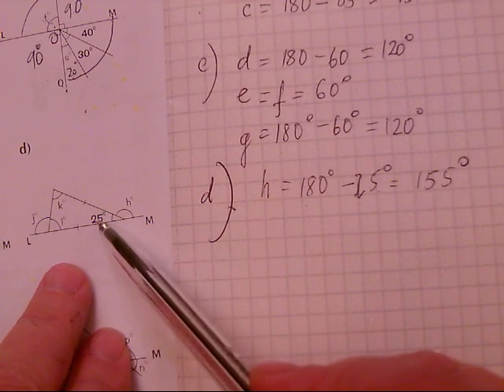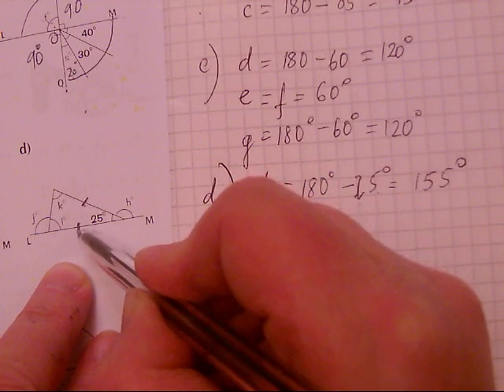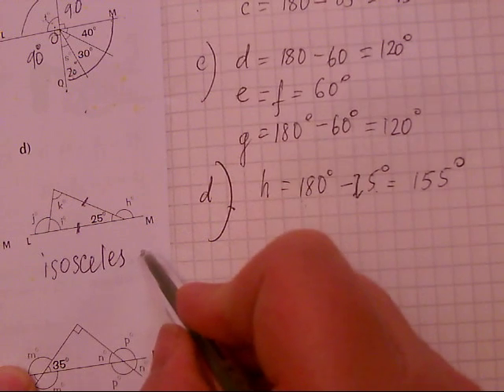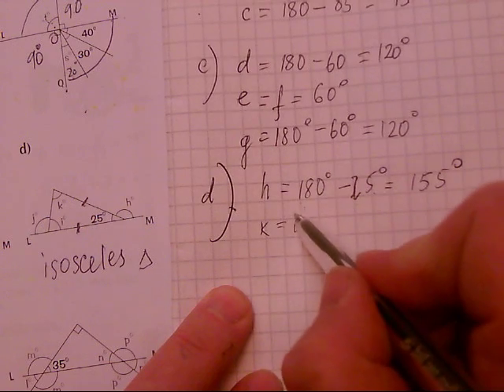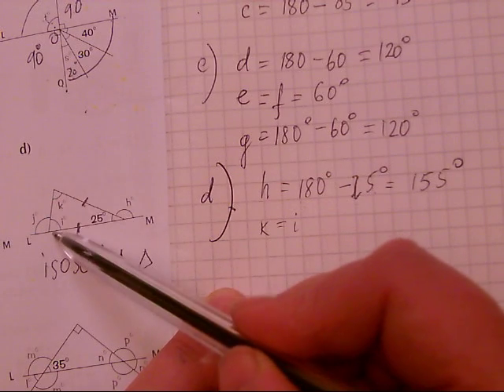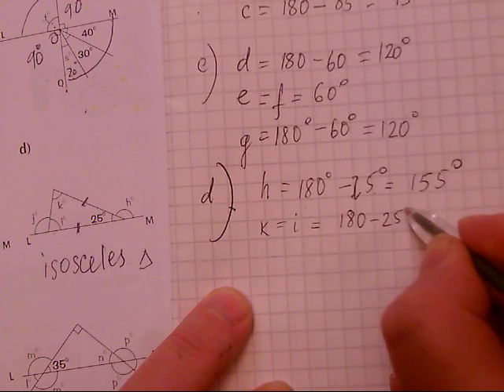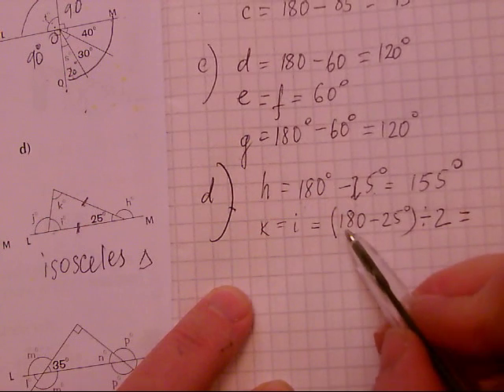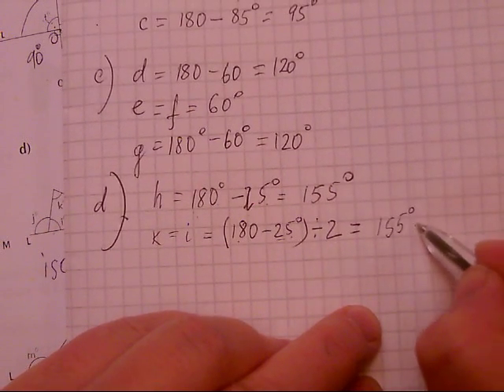Geometry Higher HW Part 2